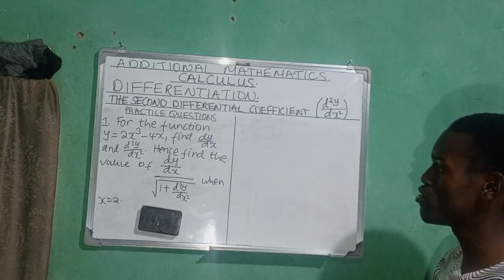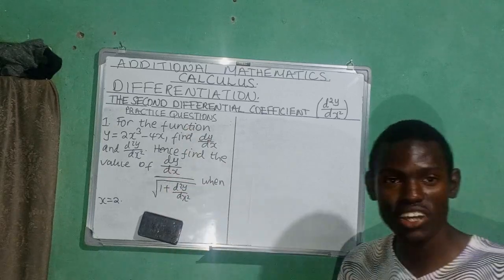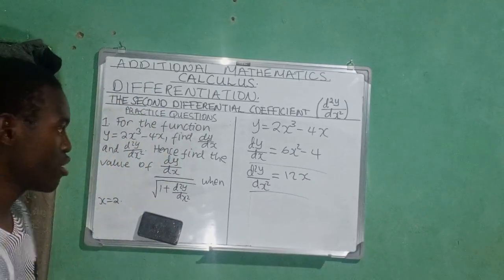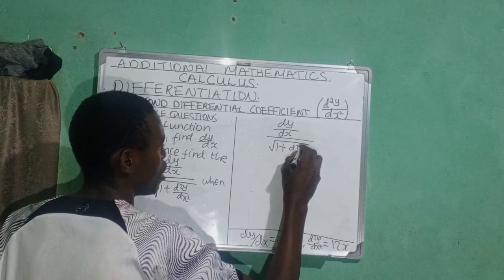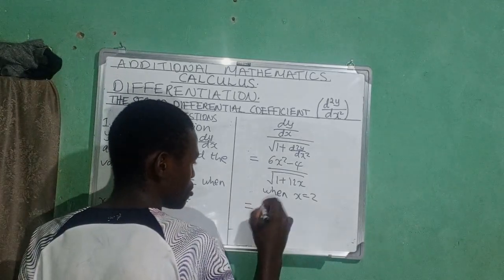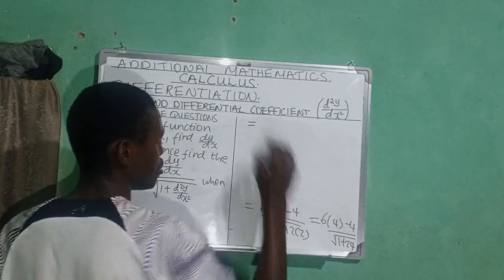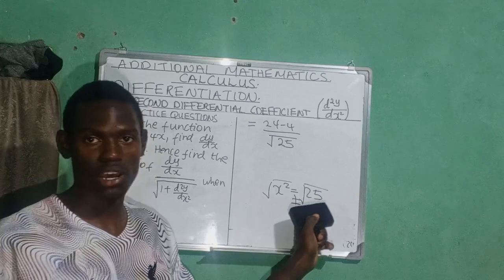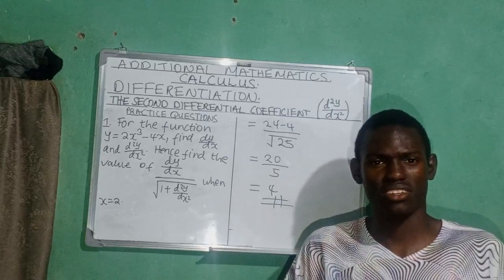Calculus: Differentiation:The Second Differential Coefficient: Practice Question 5.